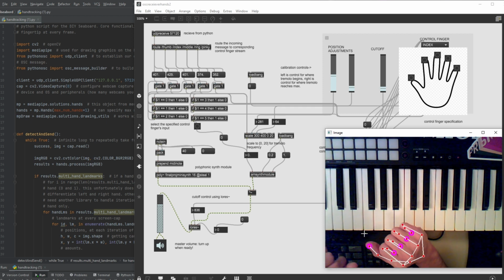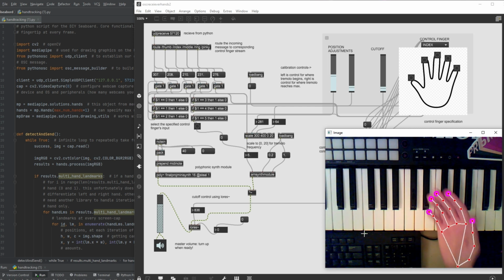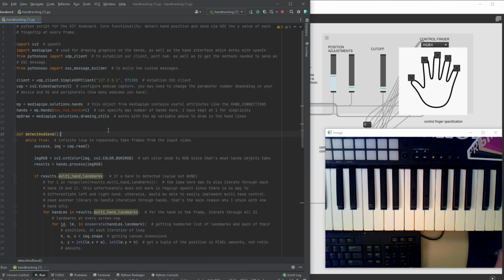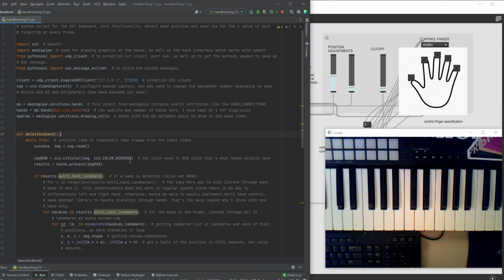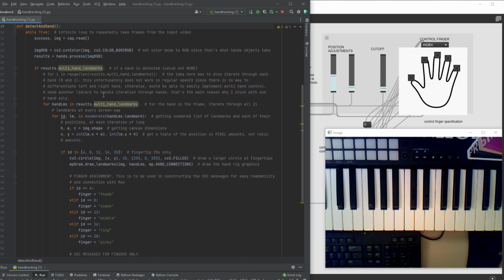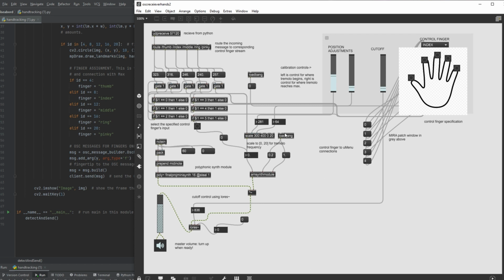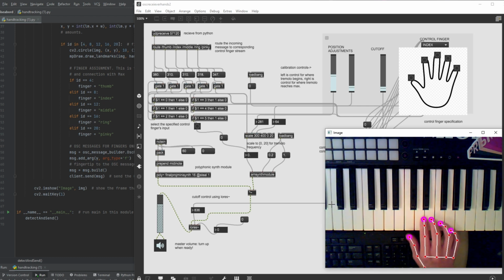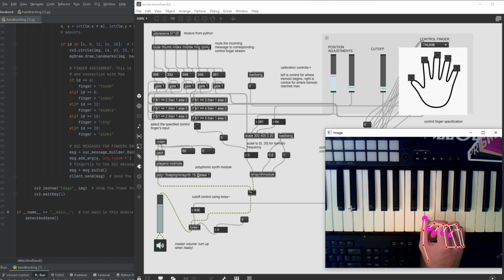DIY ROLI Seaboard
Demonstration of my extended expression MIDI controller project, aka ROLI Seaboard emulator. Pardon the heavily commented code; I think I went a bit overboard. Created in Spring 2022.